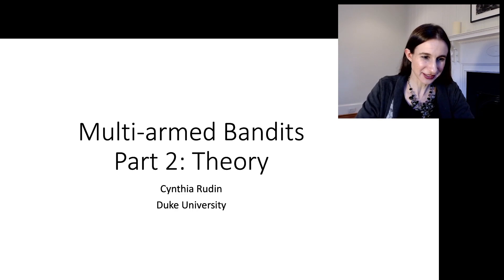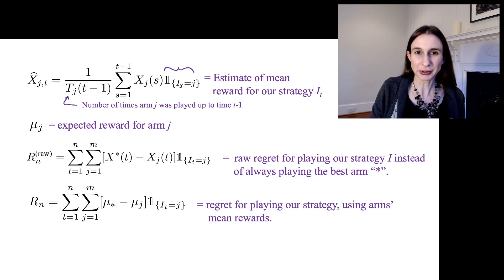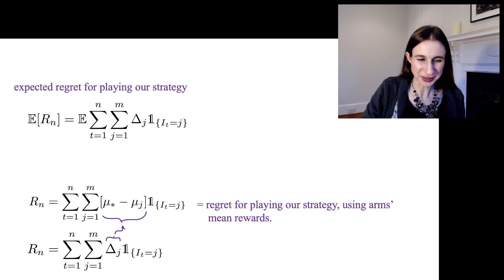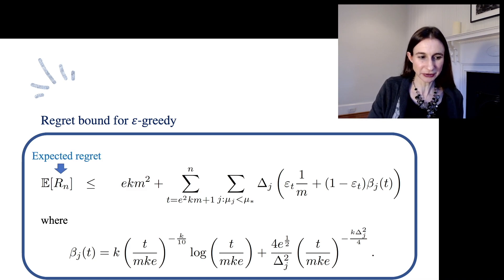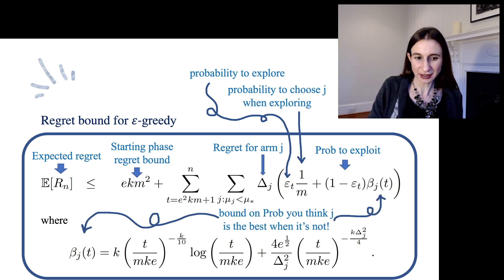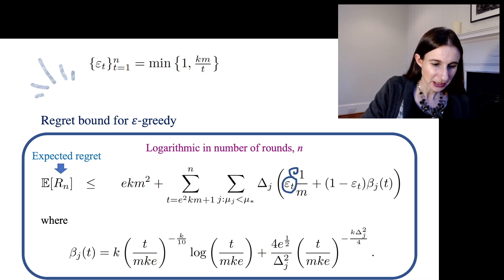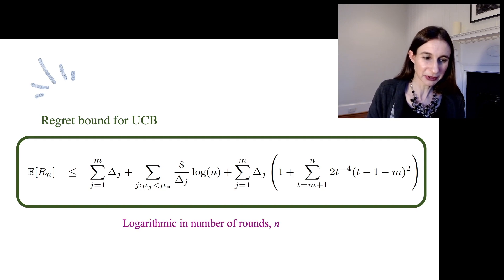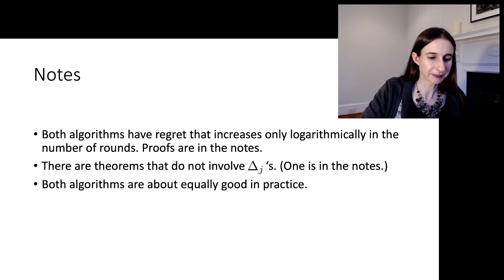Multi-Armed Bandits 2 - Theory